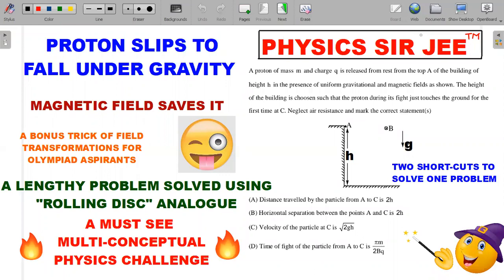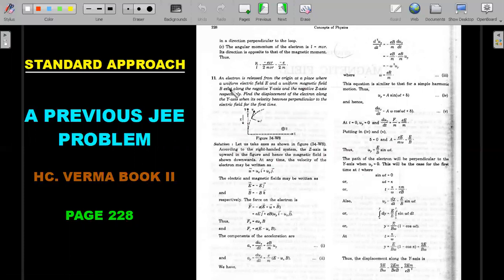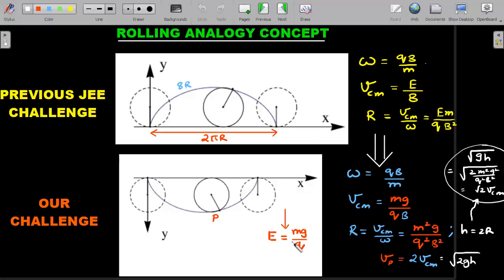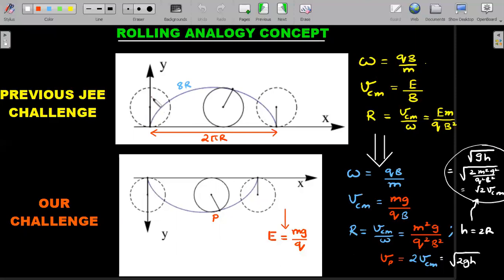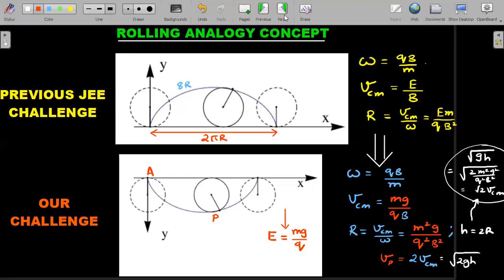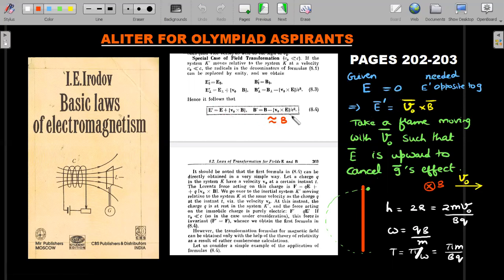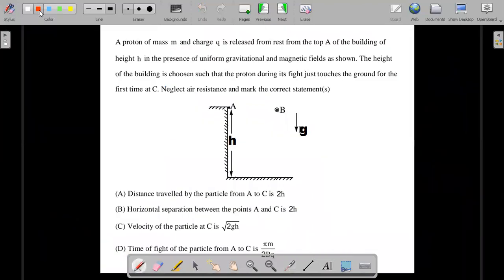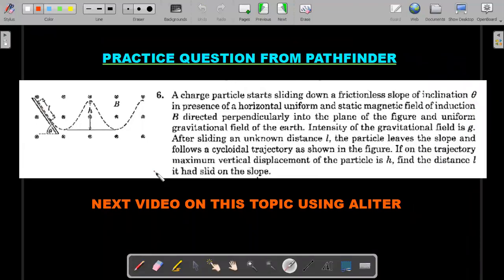AITS SELECT-2 TWO SHORTCUTS 🥰TO SOLVE THIS PROBLEM- PROTON FALLS UNDER g IN THE PRESENCE OF B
Q : A proton of mass m and charge q is released from rest from the top A of the building of height h in the presence of uniform gravitational and magnetic fields as shown. The height of the building is choosen such that the proton during its fight just touches the ground for the first time at C. Neglect air resistance and mark the correct statement(s)
 (a) Distance travelled by the particle from A to C is 2h
 (b) Horizontal separation between the points A and C is 2h
 (d) Time of fight of the particle from A to C is